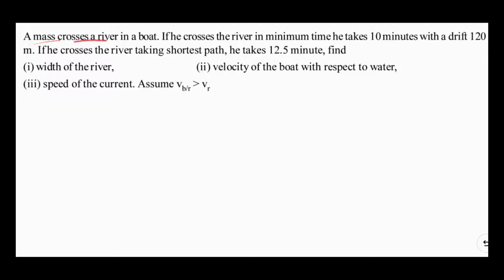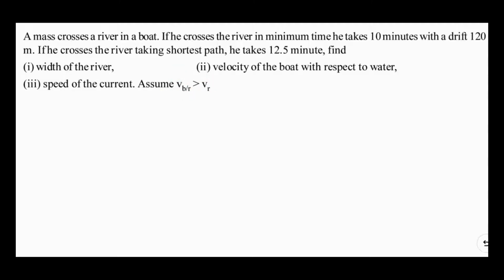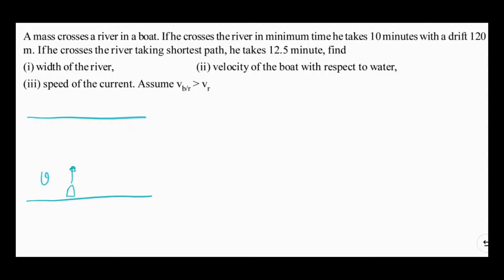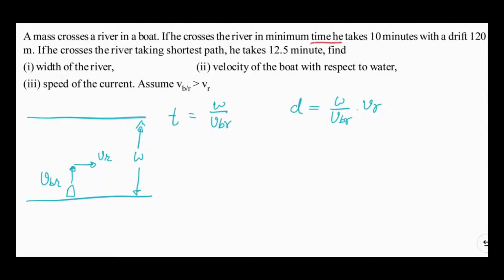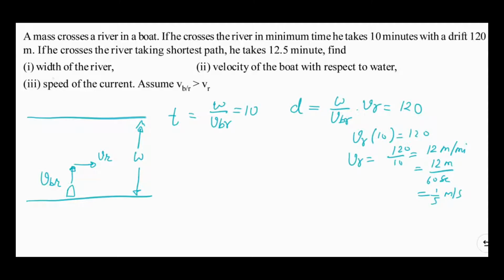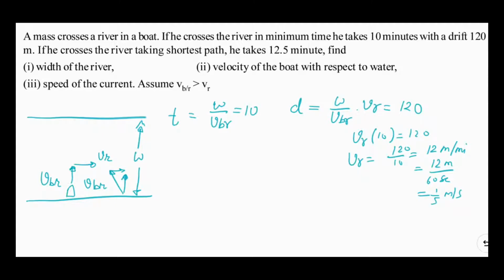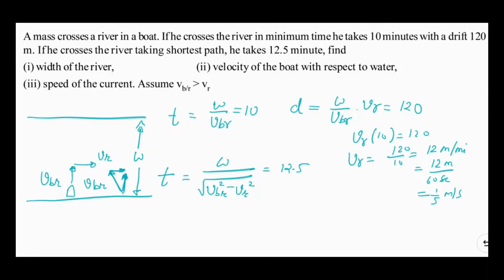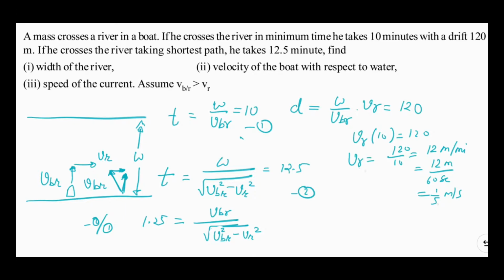Kinematics | Q 71